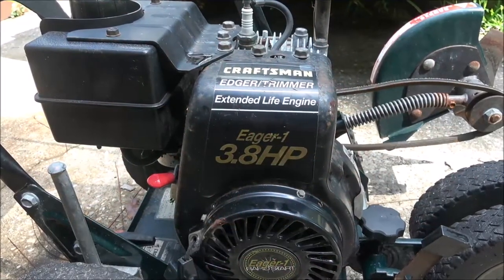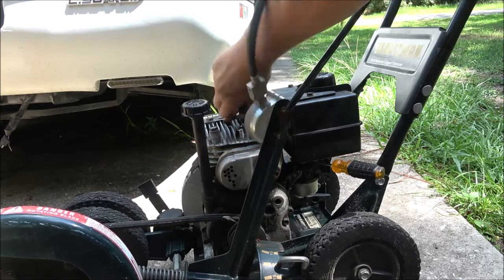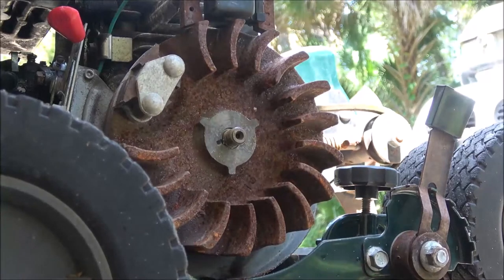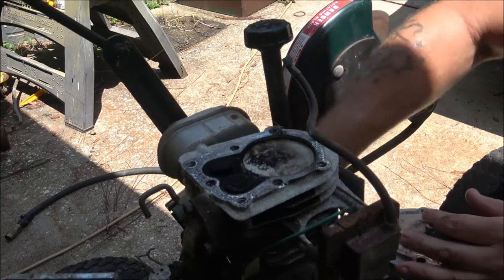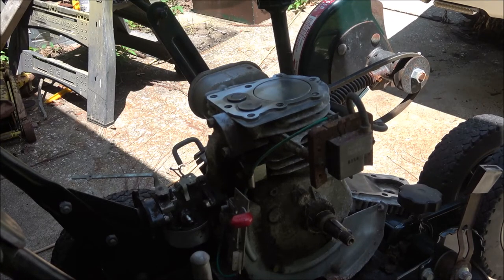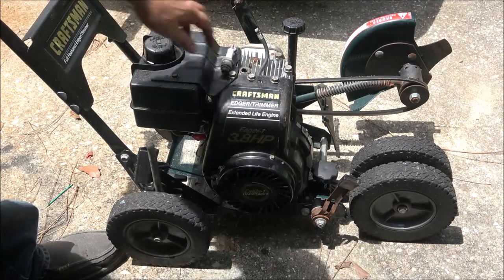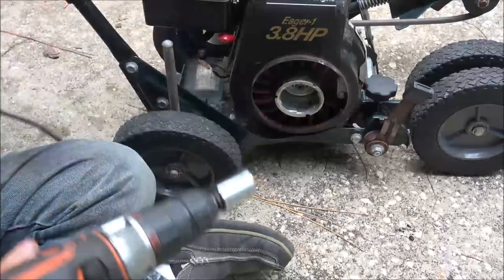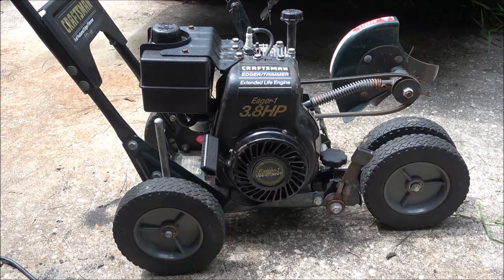More Work On The Eager Edger Trimmer...Misdiagnosed?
Even the most experienced people can misdiagnose something every so often. Today was my turn.